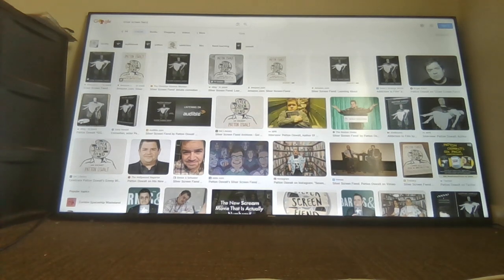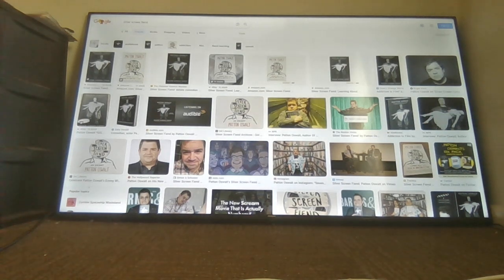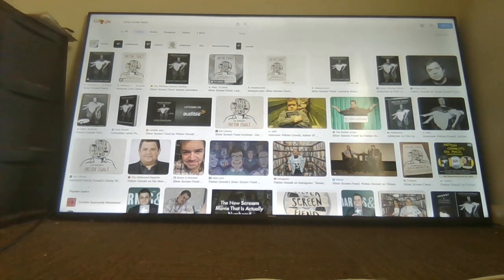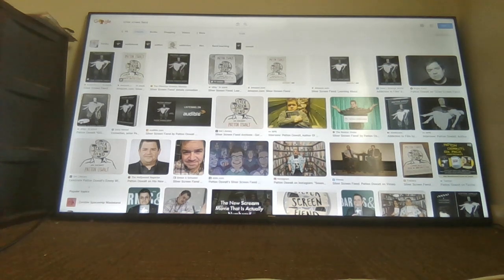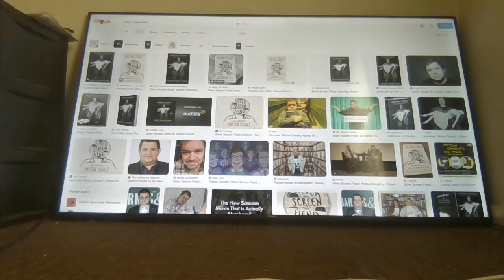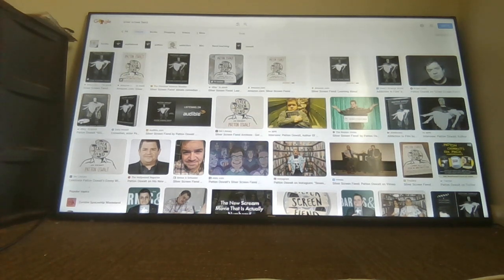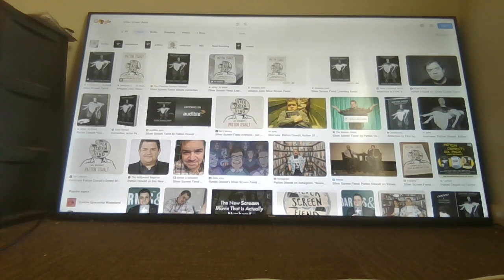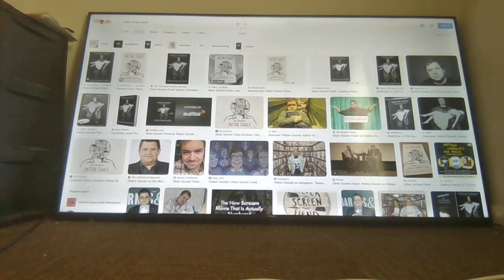Silver Screen Fiend (2015) Review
I review Patton Oswalt's Silver Screen Fiend.

*I apologize for getting the dates incorrect for Zombie Spaceship Wasteland and Silver Screen Fiend.

I stated 2006 for the former and 2009 for the latter the actual dates are 2011 and 2015.